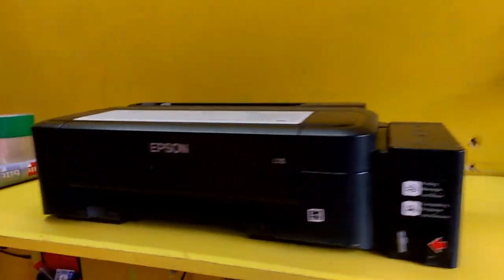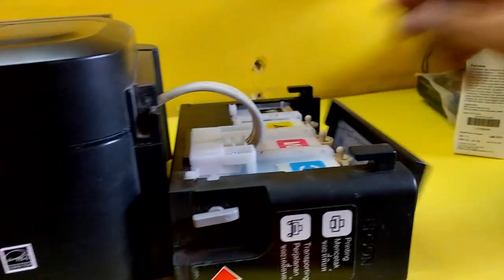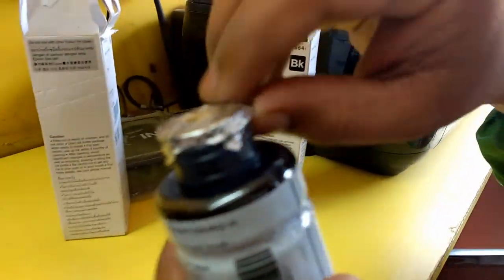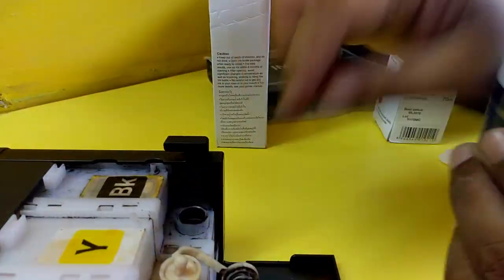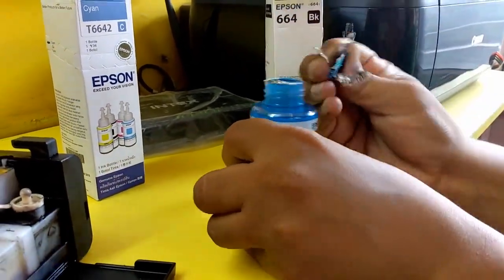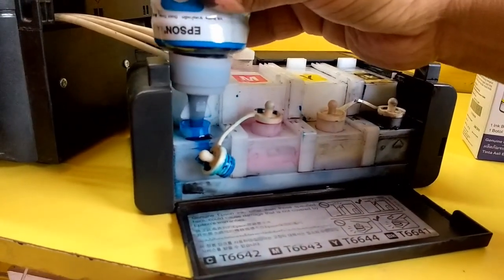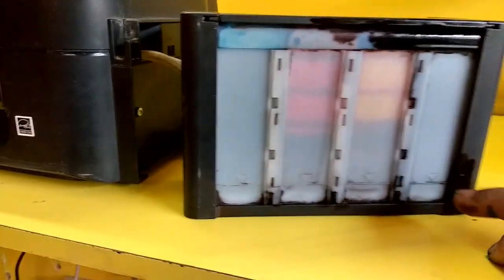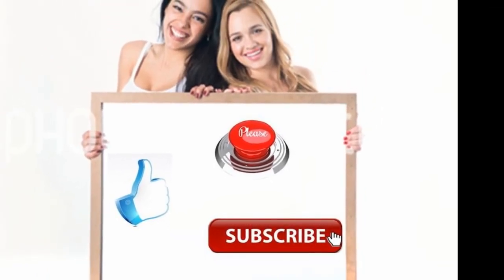How to Refill Ink in Ink Tank Color Printers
Filling ink in the ink tank printer is not a big deal but if you filled ink in the wrong bottle that may be serious problem to the printer,